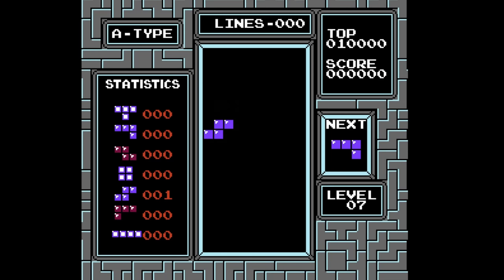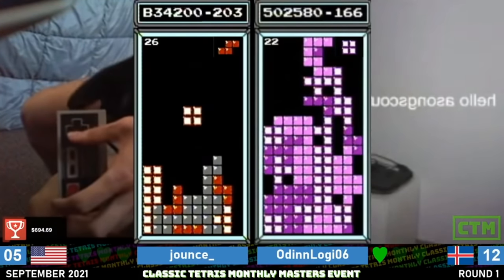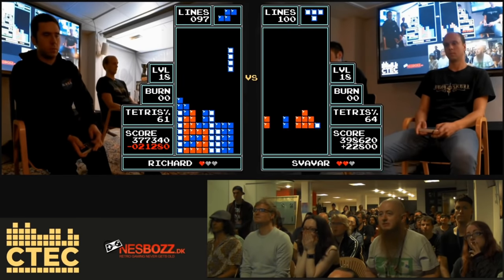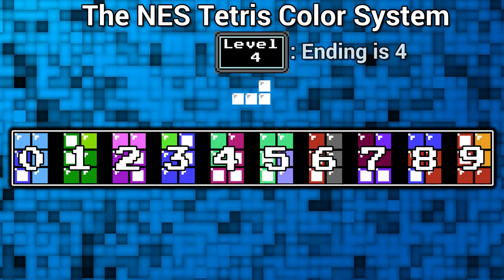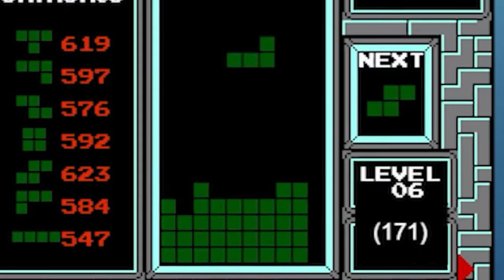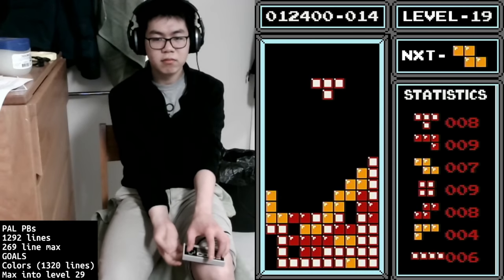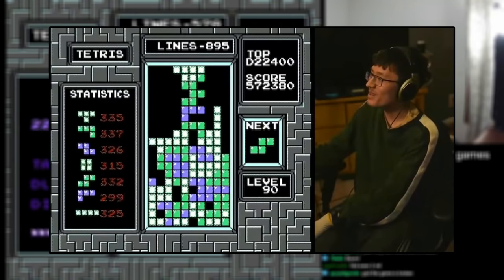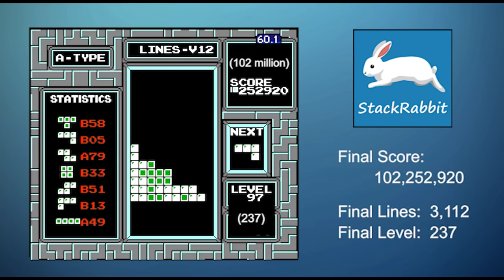Why it Took Tetris Pros 33 Years to Reach This Screen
The story of how one 1989 Tetris player embarked on a 5 month grind to reach a screen that not even the developers of the game had encountered.

Also special thanks to:
Kirjava for their help in research for why the bugged colors happen in the first place
Xeno for creating their lovely 3d blocks render program that is used in the thumbnail
Allenbot for the amazing 3d block capture of the level "Neon Night"

Some background:
Tetris for the NES is one of the most played versions of Tetris at a competitive level, stemming back to the 1990 Nintendo World Championships. From there, the game had a small scene for about two decades, until the first account of a maxout score by Harry Hong emerged in 2009. From there, the Classic Tetris World Championships began in 2010. It was initially dominated by only das players, but Koryan and eventually two time world champ Joseph Saelee brought the playstyle of hypertapping to the forefront of the game, causing a new emergence of young tapping players who would go on to break the game. In 2020, Cheez created his own style called rolling, where multiple fingers are used in succession to move pieces. Now, players such as Fractal161 are using that to completely obliterate previous records, producing incredible landmark achievements along the way.